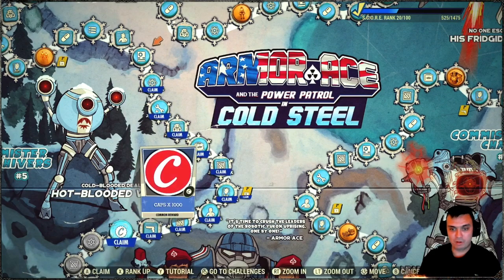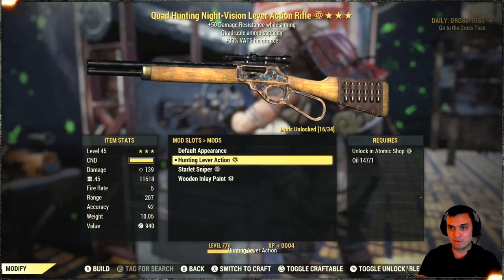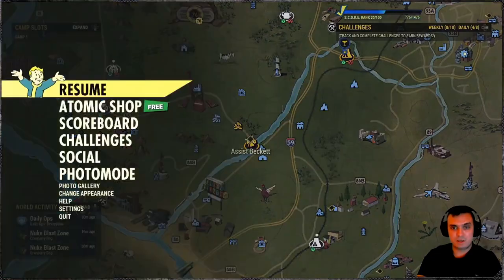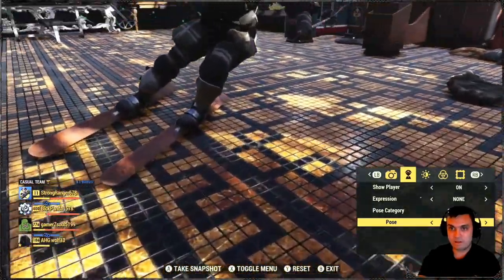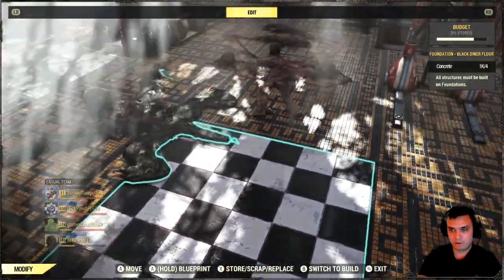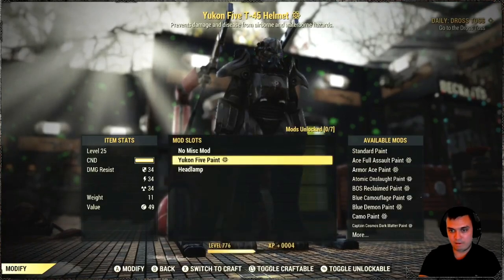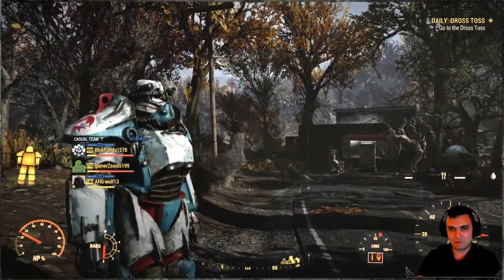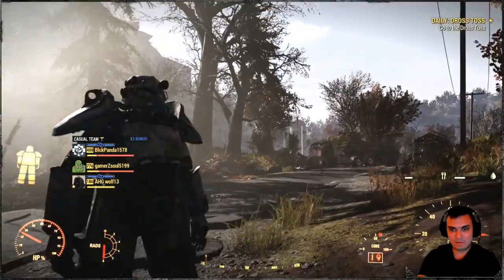Fallout 76 Season 4 Rewards (Ranks 11 to 20) Review!